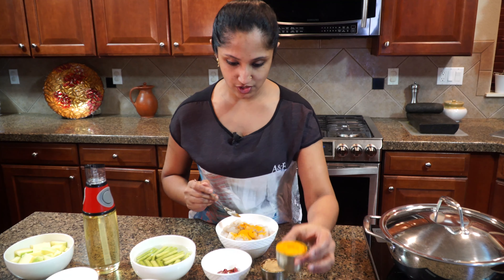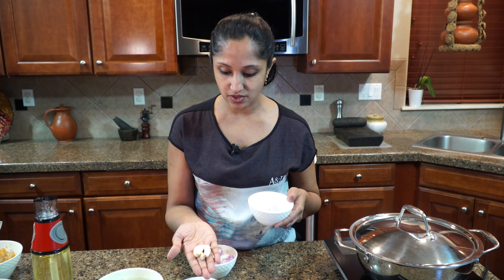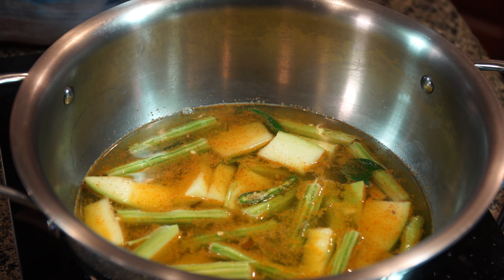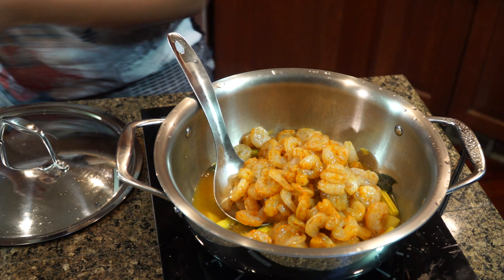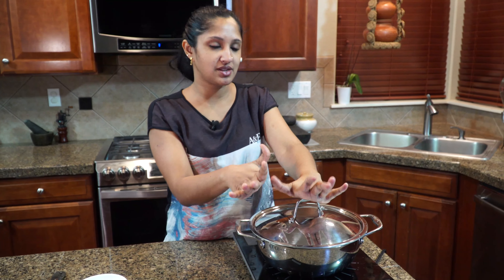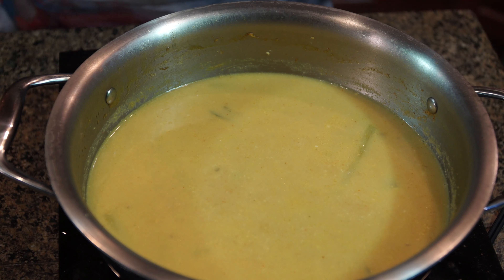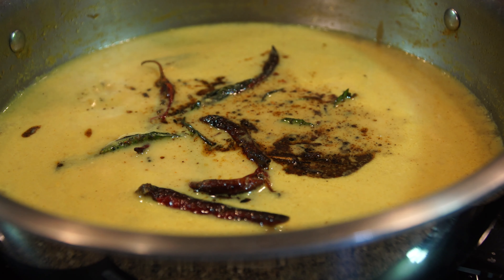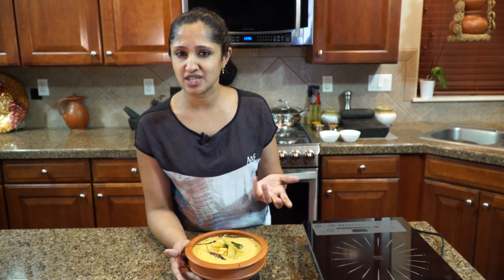Shrimp Drumstick Curry